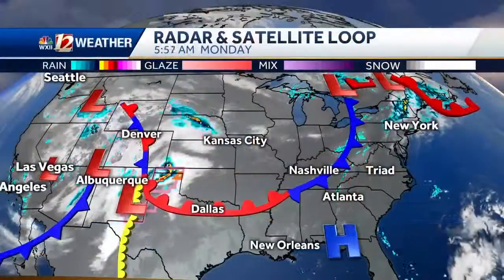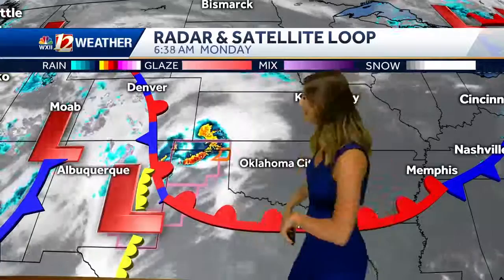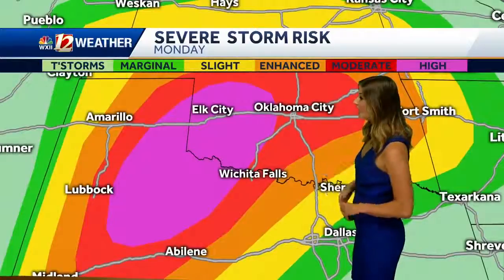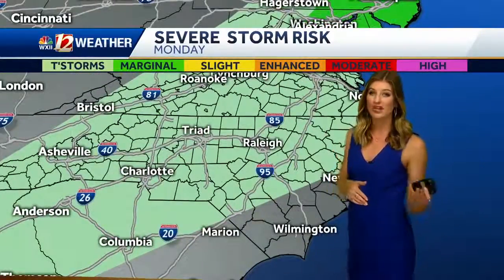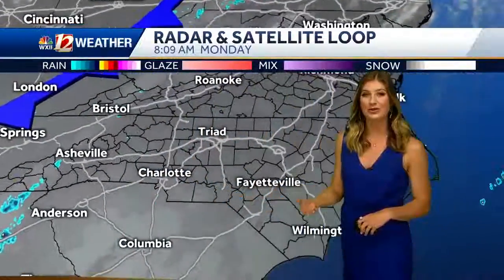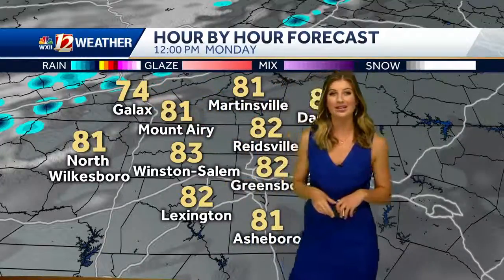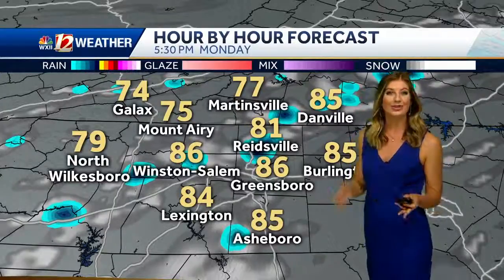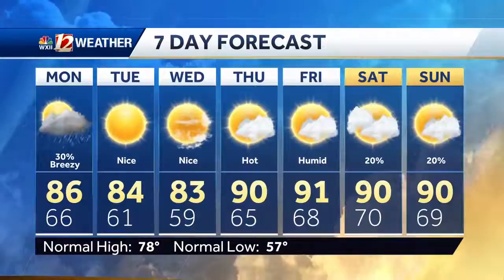WATCH: Cold Front Brings Spotty PM Showers